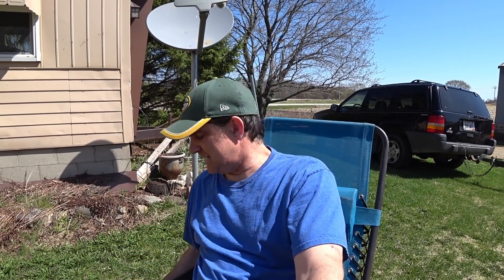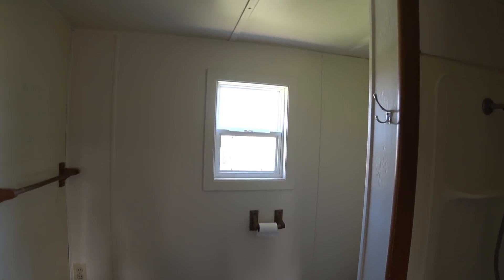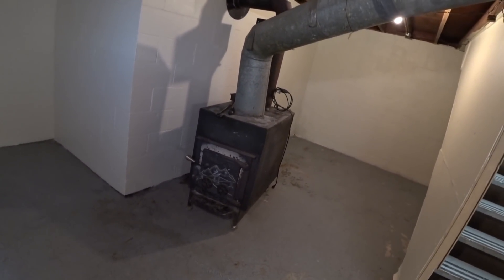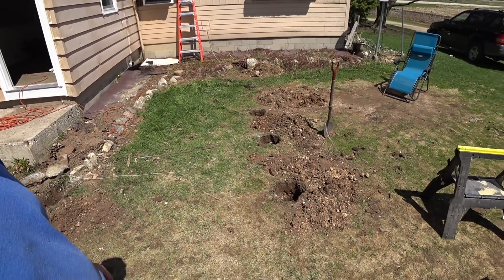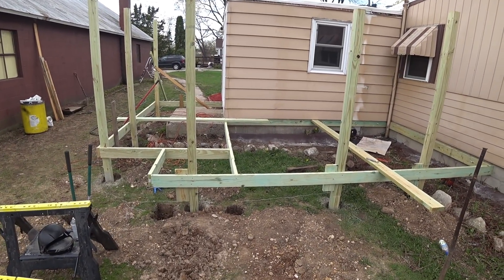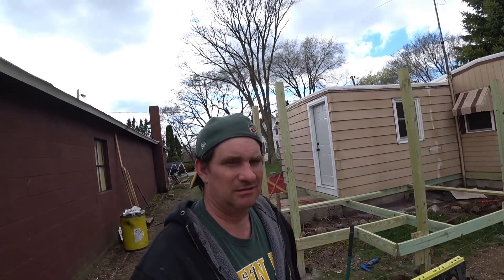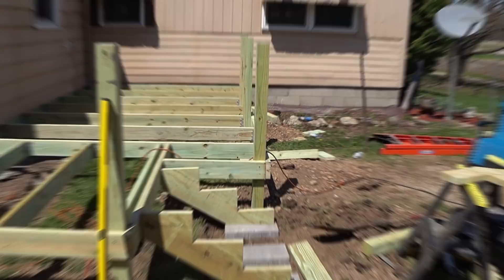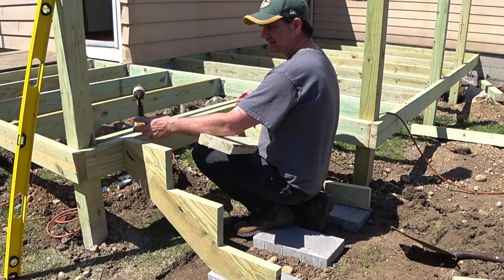Deck Build for my parents part 1 #173